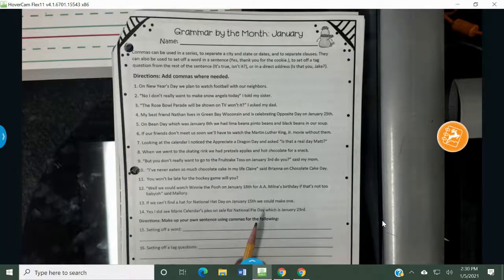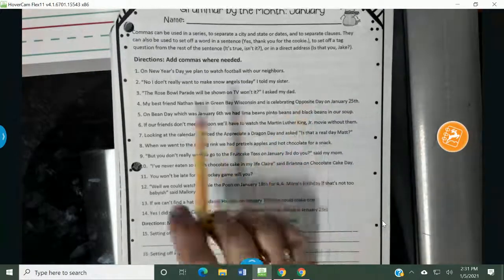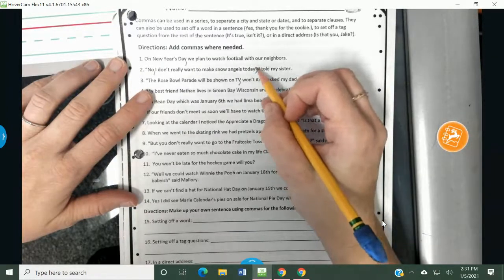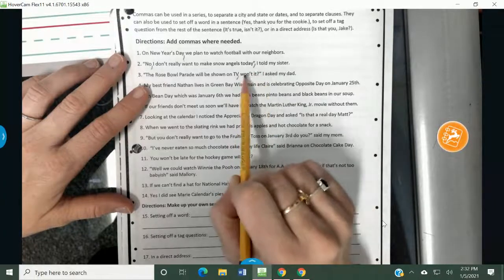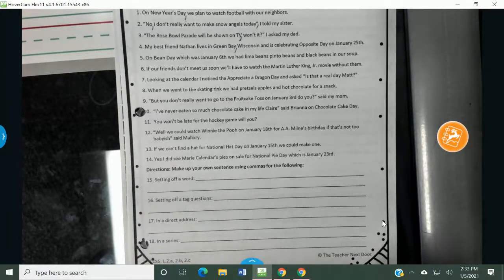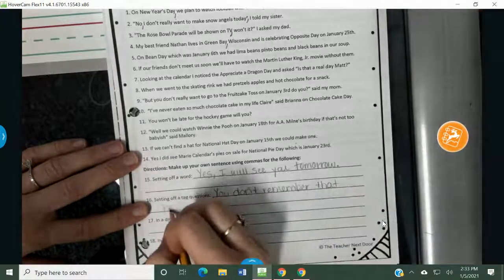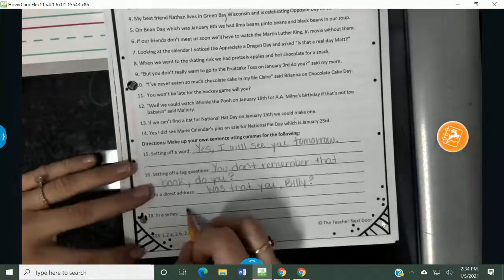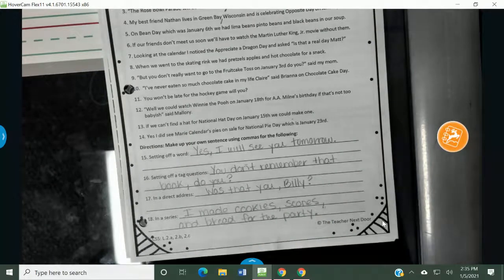January Grammar Packet Page 2